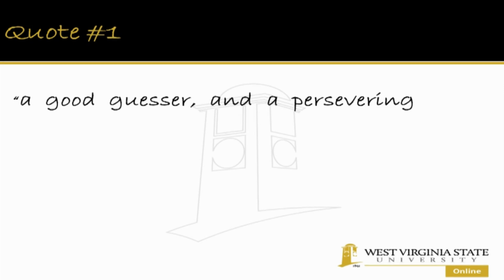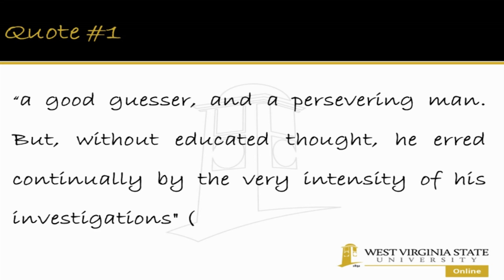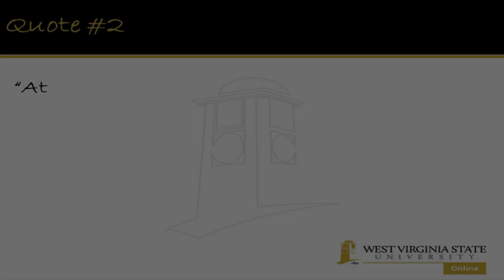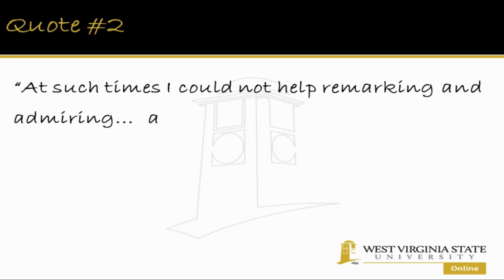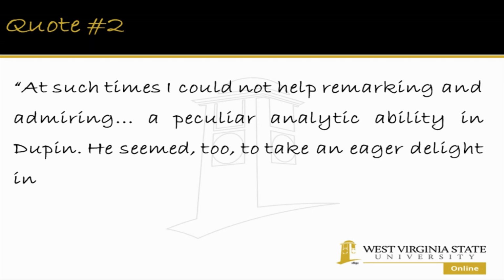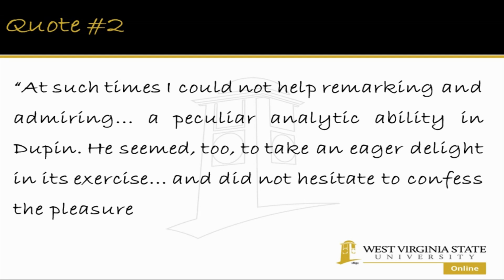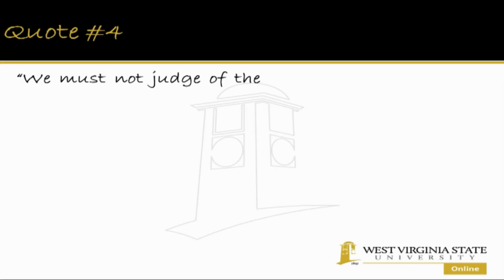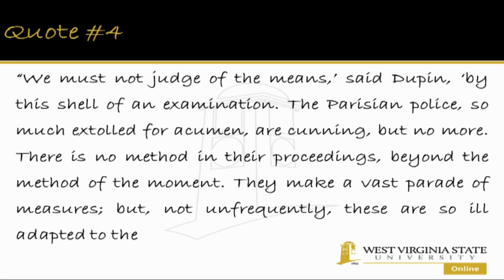Lecture 32 The Murders in the Rue Morgue